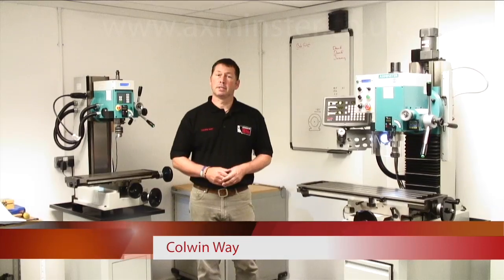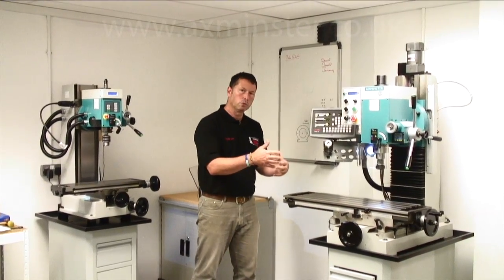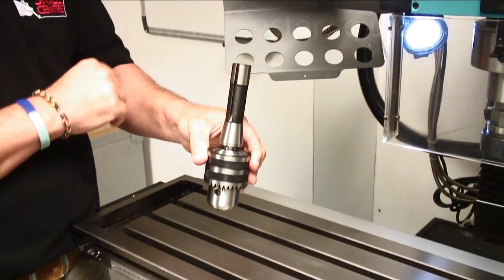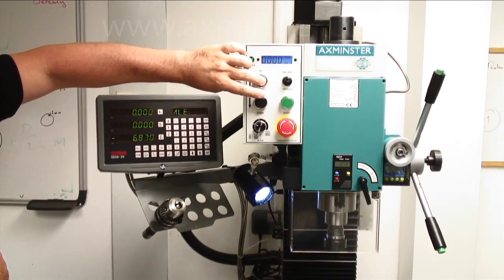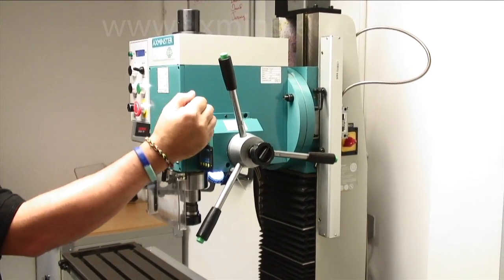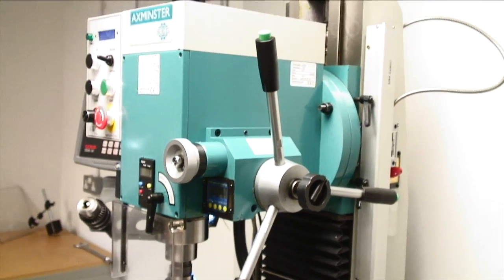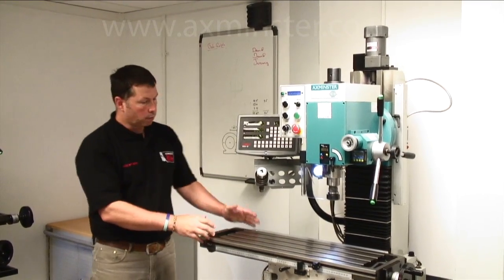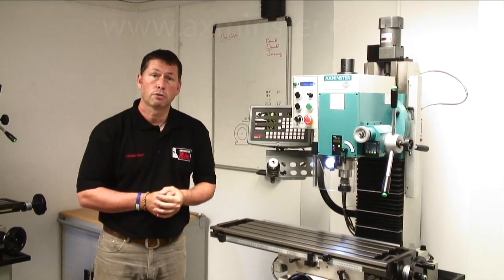Axminster Engineer Series SX4 Mill Drill DIGI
This more advanced version of the SX4 has a 2-axis digital read-out (DRO) of the table position.

All the other attributes of the standard SX4 are here including being made almost entirely of cast iron with a dovetail column for huge strength and rigidity, and fitted with a high torque 1,500W brushless DC motor with electronic variable speed.

The spindle has an R8 taper and a speed range of 100-1,600rpm.

There are also digital displays for spindle speed and spindle height. The headstock is fitted with power elevation, no more vigorous hand cranking. It can tilt 90° right and 45° left. A neat touch is the digital headstock angle indicator, no more messing around with a protractor here!

A fine downfeed control for milling and a course feed for drilling are fitted.

There are switch controls on the handles for thread tapping.

All motor controls are grouped on the headstock for ease of use.

The table is massively constructed, with a ground surface and a coolant trough with a drain outlet.

An optional Y axis power feed which brings a higher standard of finish and a sturdy floor stand are available.

For those who need repeat accuracy for small batches, or who appreciate the extra ease of use a DRO brings, this machine is a great choice.